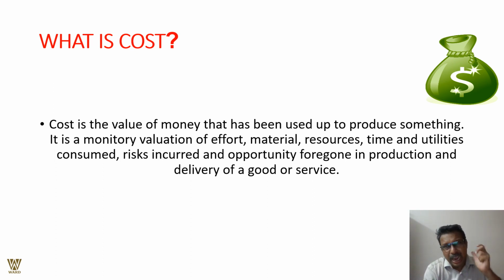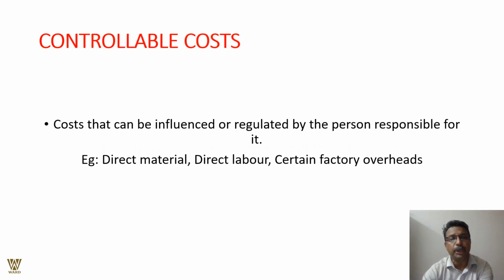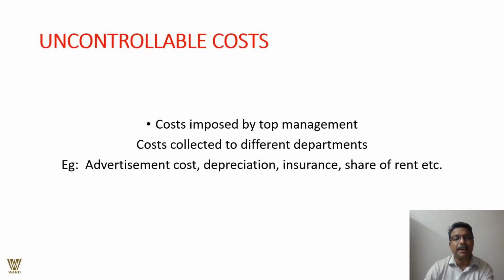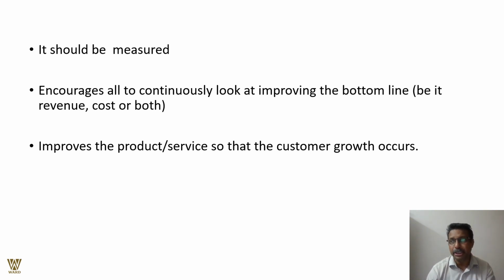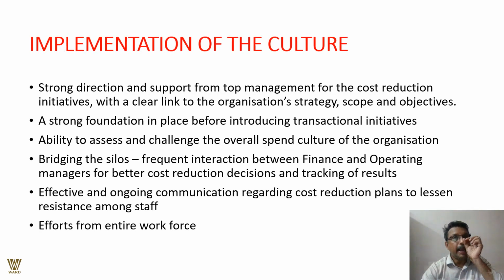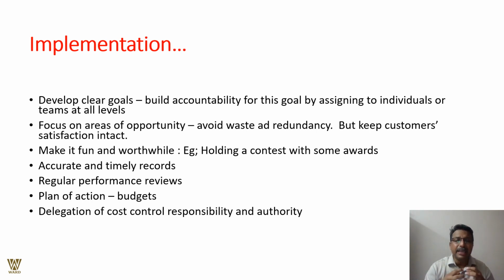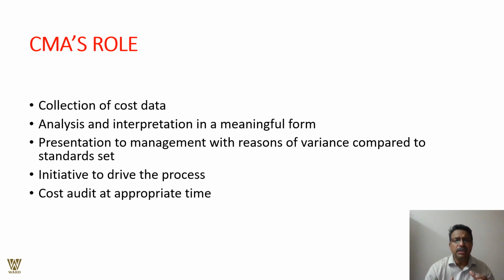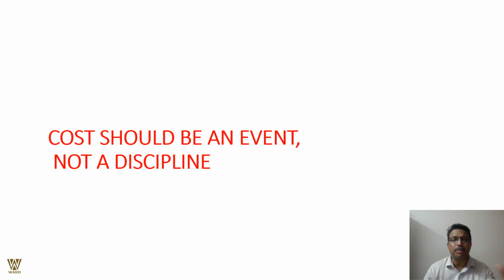COST MANAGEMENT A CULTURE TO BE NURTURED